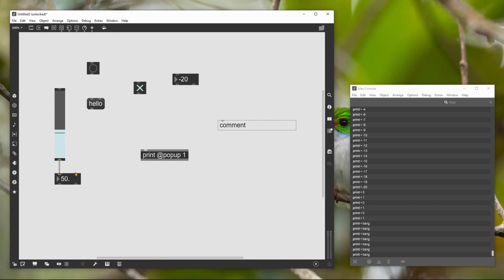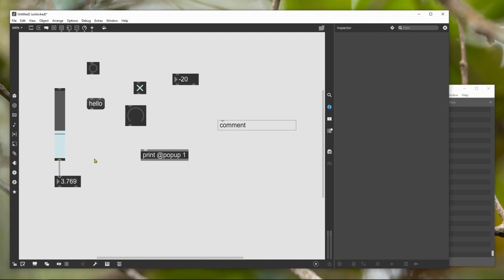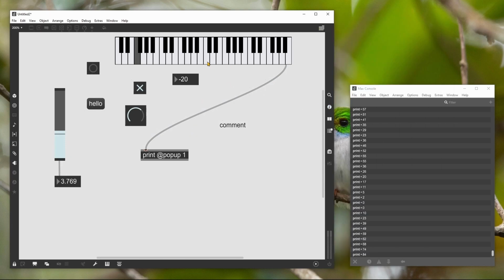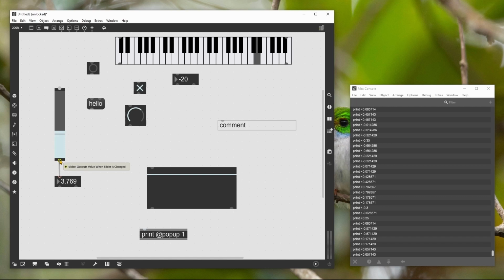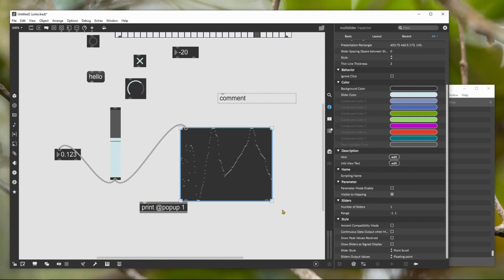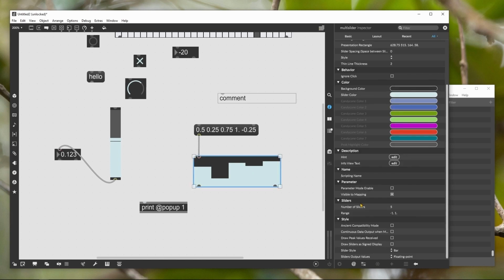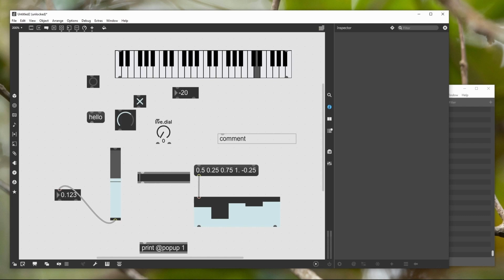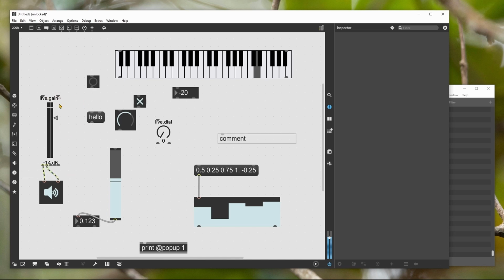Introduction to Max Part 3 - More building blocks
Introduction to Max - series of tutorials for beginners about Max
In part 3 I am talking about more building blocks
0:00 - Slider
1:03 - Object's inspector
1:55 - Dial
2:40 - Kslider
4:13 - Multislider
7:30 - Max for Live objects
8:04 - Live.dial
8:30 - Live.gain
9:10 - Ezadc and ezdac (audio input and output)